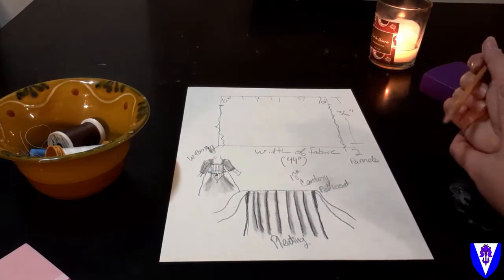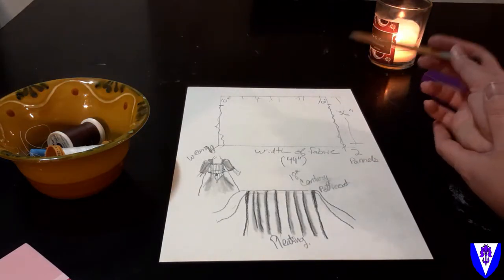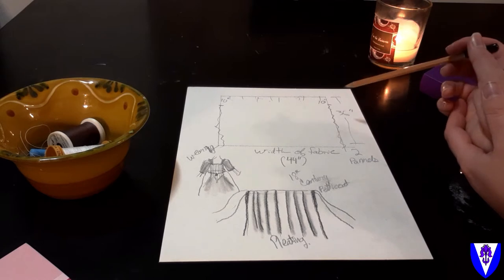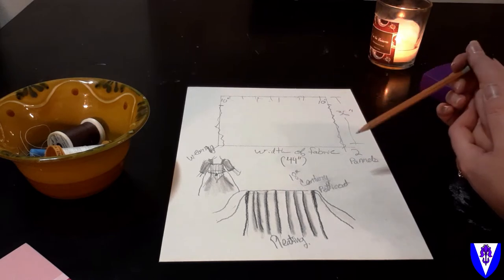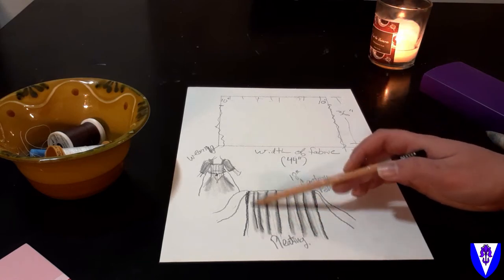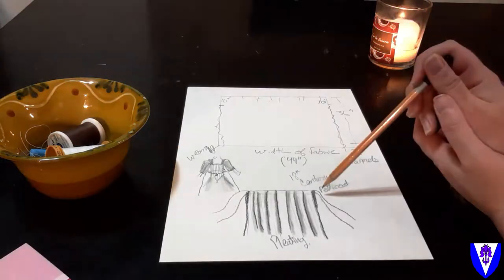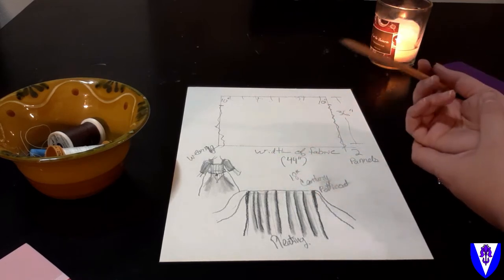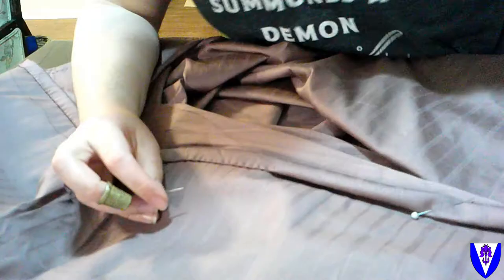I Made a 18th Century Petticoat and Applied Fast Start to Sewing - Easy Petticoat Tutorial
Hello friends,
I'm back this weekend after dealing with some life things (oh pandemic life) and I am excited to bring you a new video. This week's video combines two parts of my life, adult learning/ motivation and sewing. Have you ever heard of a "fast start?" This is a productivity technique where you knock out a few quick wins to build your momentum and confidence to tackle a larger project. For sewing this is a great way to get back into sewing after a hiatus. How can you identify a quick win? Think of a one day make. something that you can finish in a day or two is a great quick win. I try not to get into a UFO for the first step because I always seems to uncover more than I expected when I come back to a existing project. My quick win right now is this petticoat.

For this project I used:
2 yards of 44 inch wide cotton Sateen (is was already in my stash
3 yards of 1 1/2 inch wide cotton twill tape
thread

I did read through the American Duchess Guide to 18th Century Costuming while I was deciding how to do this project, but decided I would take some of the basic principles and do things a little in my own way. I got a similar product that I am happy  with, but if this method isn't working for you I would recommend checking out some of our other costubers or the above book for another approach.

I intend to wear this as my inner most petticoat as I experiment with more 18th century project in the next year. Because it will barely ever be seen, I am not going to beat myself up if the hem stitches were larger than normal. I also was able to make it completely reversible because any false rumps, split bums, or paniers will be on top of this layers and I did not need to level my hemp to accommodate them.

Do you have a project you want to use as a fast start to knock some rust off of your skills? Tell me about it in the comments below or tag me on Instagram as @maridith.smith .
I hope you have a great week and stay safe out there!

Bisou
 Maridith